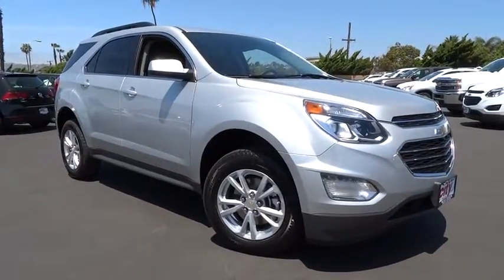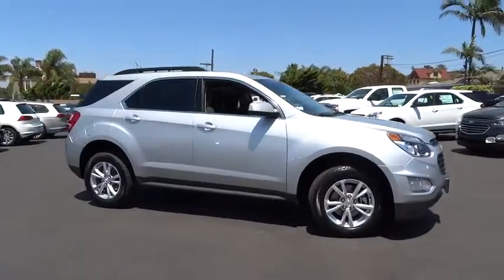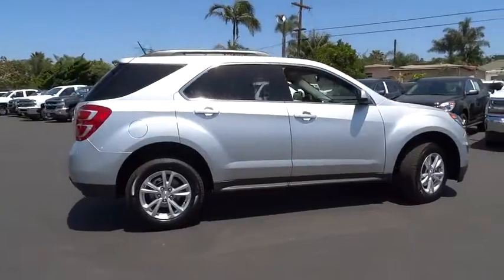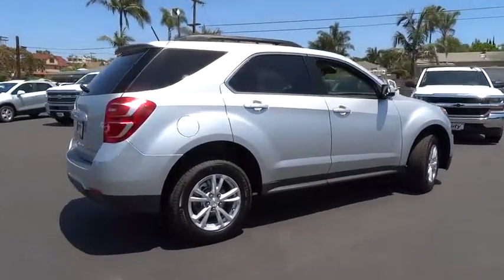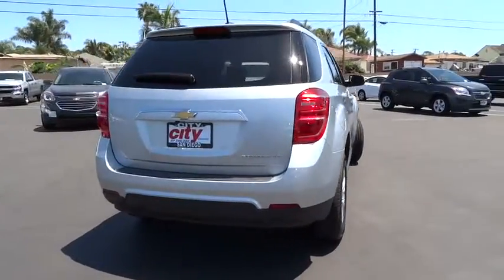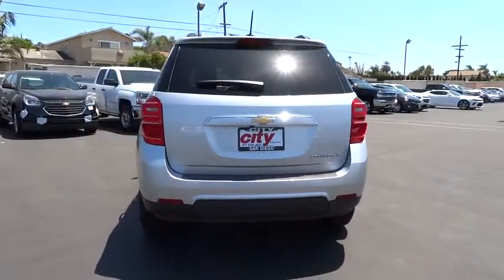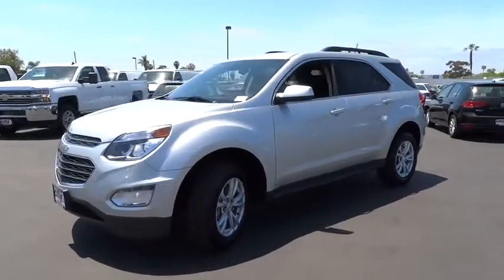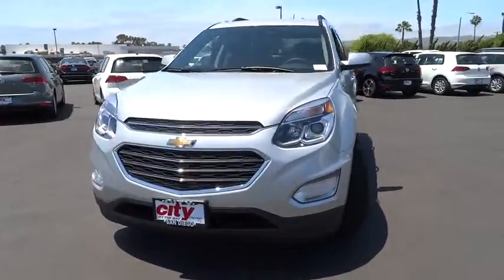2016 Chevrolet Equinox San Diego, Escondido, Carlsbad, Chula Vista, El Cajon, CA 111221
2016 Chevrolet Equinox

City Chevrolet
2111 Morena Blvd

Refreshed for 2016, our Chevrolet Equinox 1LT Front Wheel Drive steps out in style in Silver Ice Metallic with the ideal blend of efficiency, space, and style. Motivated by a 2.4 Liter 4 Cylinder that generates 182hp, this nimble five passenger vehicle attains 32mpg on the open road and even offers an Eco button to further maximize efficiency. It is paired with a 6 Speed automatic transmission that provides refinement and responsiveness for a pleasant drive you'll look forward to each day.Our Equinox 1LT turns heads with its restyled front grille, alloy wheels, roof rack side rails and automatic headlights. Inside, you feel instantly at ease and perpetually indulged with loads of legroom for optimal comfort. A 60/40-split second-row seat that slides and reclines, a touchscreen with MyLink interface, Bluetooth phone connectivity and integration, available WiFi, and an upgraded sound system with satellite radio are just a sampling of what awaits you in this well-appointed cabin.A top safety pick, our Equinox demonstrates a commitment to excellence with standard safety features as well as a steel safety cage, rearview camera, anti-lock disc brakes and StabiliTrak to help you stay grounded in all sorts of road and weather conditions. Our Equinox is a spectacular choice for your transportation needs and is truly the complete package. We value the opportunity to assist you through the Auto-Buying process. City Chevrolet and City Volkswagen Internet Sales TEAM are Courteous and Well Trained Professionals. Thank You.